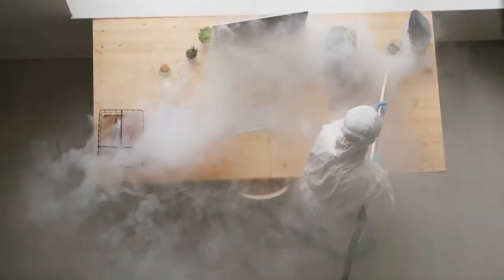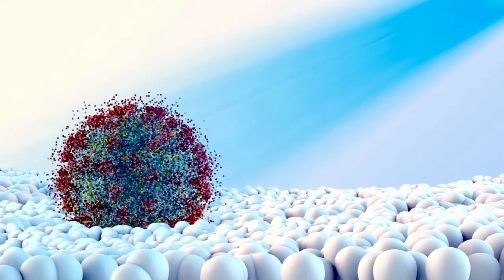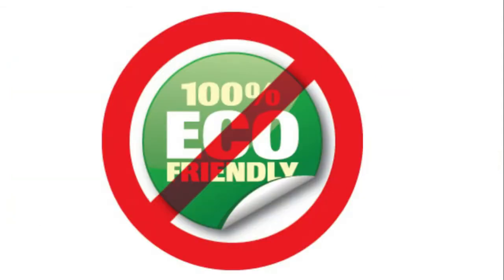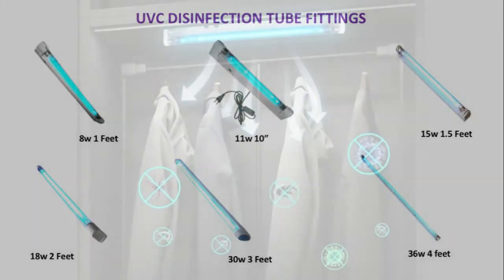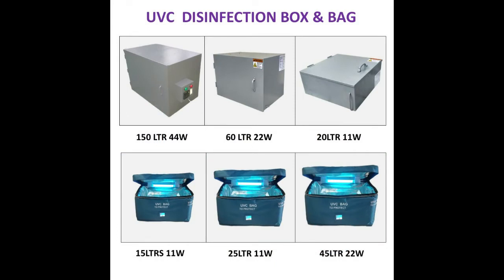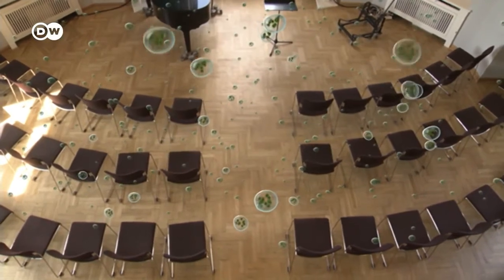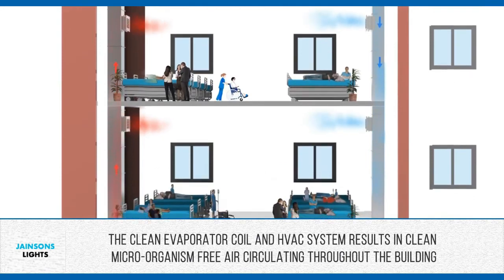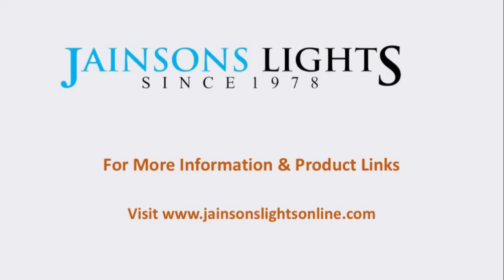Introduction to UVC Disinfection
This Video Introduces UVC Disinfection, it benefits, its application and importance in the fight against COVID-19.

There are various applications of UVC Disinfection.
UVC tubes and Lamps are used to disinfect rooms, wardrobes and cars.
Small objects can be sanitised with UV cabinets and Portable Bags.
Handheld devices can be used to disinfect any large abstract objects.
UV conveyors can be used to rapidly disinfect objects in bulk
Air sterilisers and HVAC disinfection systems can be used to eliminate airborne diseases
Beware of non-certified objects that may not work only used UV disinfection products with Branded UVC Tubes Inside.

For more information and product, links visit.